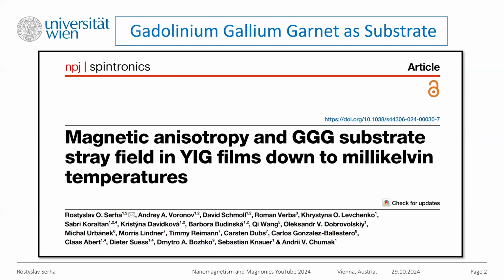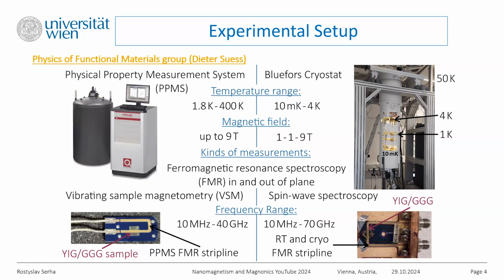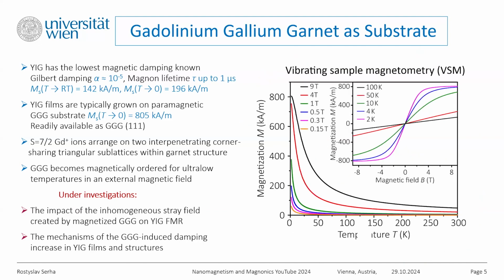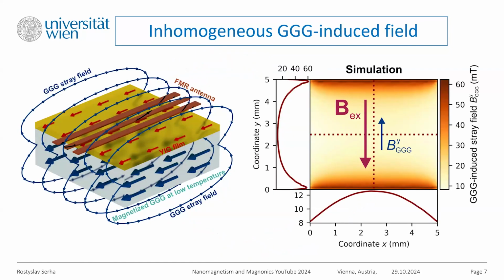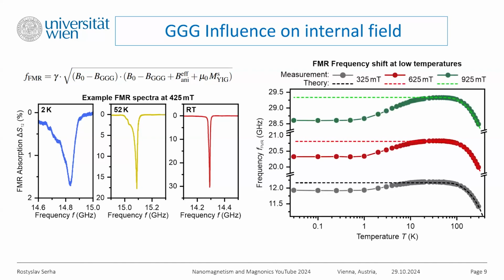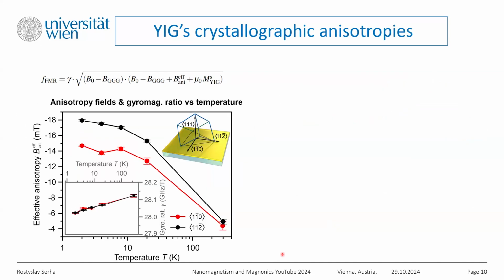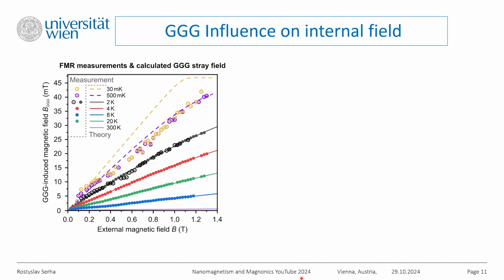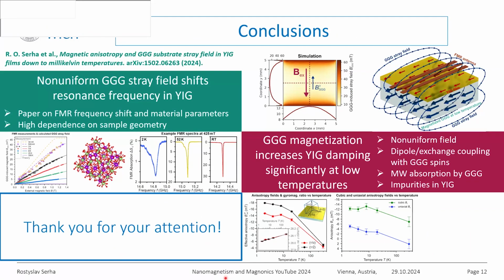Research Update - Magnetic anisotropy and GGG substrate stray field in YIG films down to mK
Quantum magnonics investigates the quantum-mechanical properties of magnons, such as quantum coherence or entanglement for solid-state quantum information technologies at the nanoscale. The most promising material for quantum magnonics is the ferrimagnetic yttrium iron garnet (YIG), which hosts magnons with the longest lifetimes. YIG films of the highest quality are grown on a paramagnetic gadolinium gallium garnet (GGG) substrate.

In this video, Rostyslav Serha discusses investigations around this topic and the exciting results published on NPJ Sprintronics.

Additional References:

S. Knauer, K. Davídková, D. Schmoll, R. O. Serha, A. Voronov, Q. Wang, R. Verba, O.V. Dobrovolskiy, M. Lindner, T. Reimann, C. Dubs, M. Urbánek, A. V. Chumak. Propagating spin-wave spectroscopy in nanometer-thick YIG films at millikelvin temperatures. J. of Appl. Phys. 133, 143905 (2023).